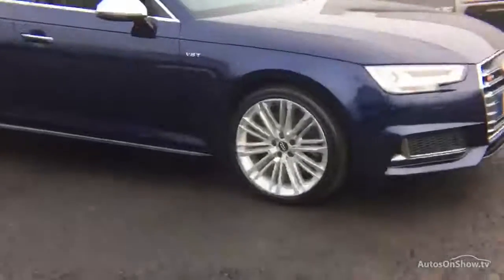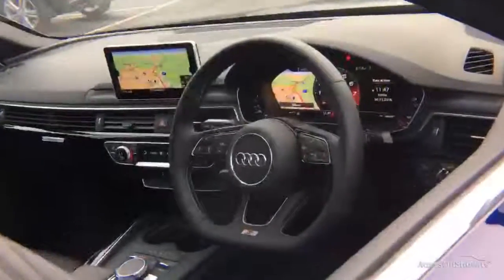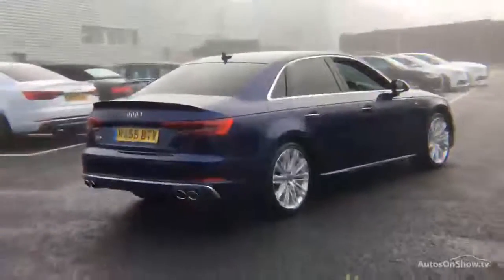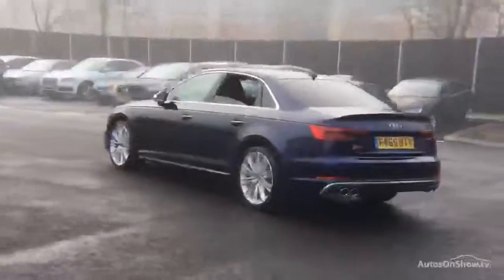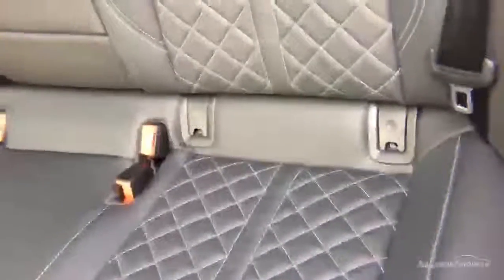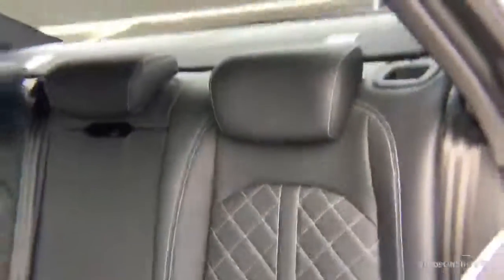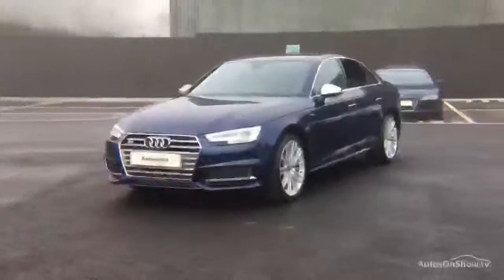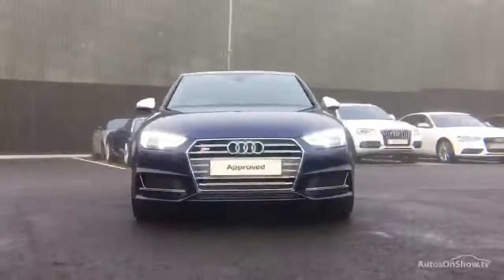RA66BTV AUDI A4 TFSI S4 QUATTRO , Reading Audi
AUDI A4 TFSI S4 QUATTRO SALOON , in